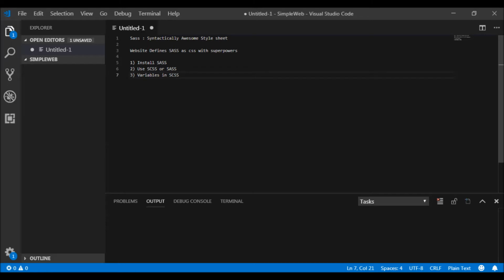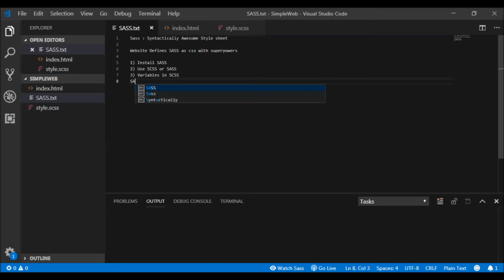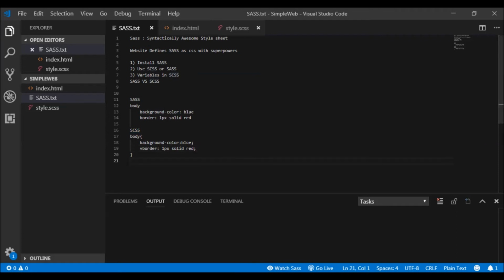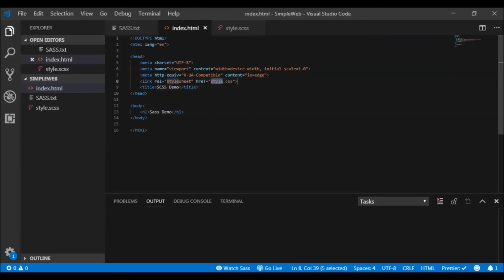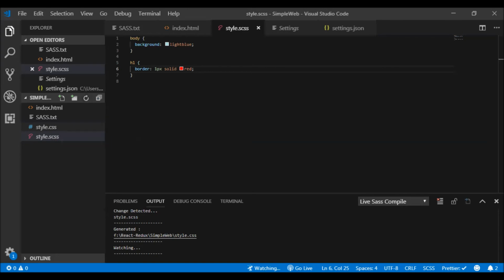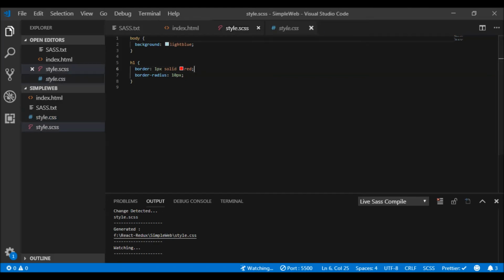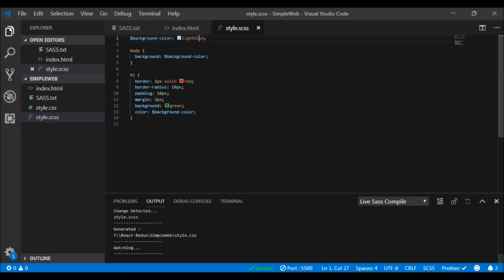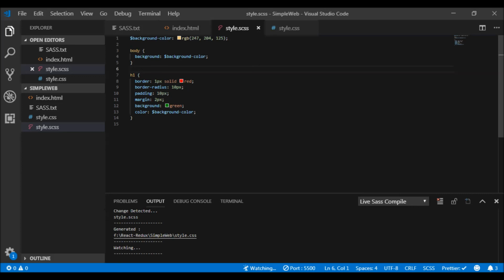Programming in CSS ? SCSS is the answer !!!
In this video we will look at SCSS compiler and see how programming can be done in css file.
This video will be the first part of SCSS series

1) SCSS installation in  Visual Studio Code
2) How to use variables in scss file.